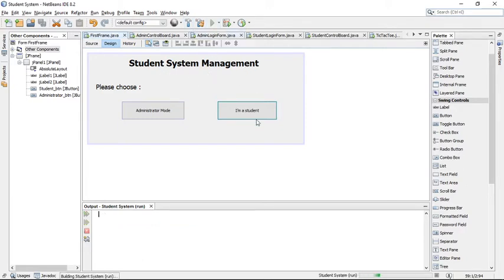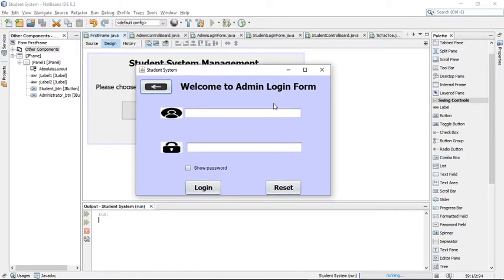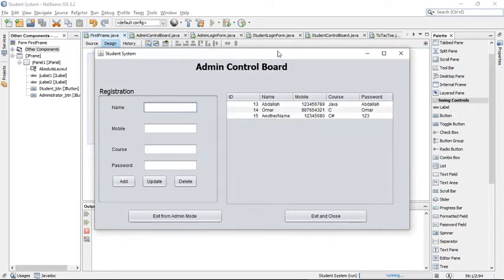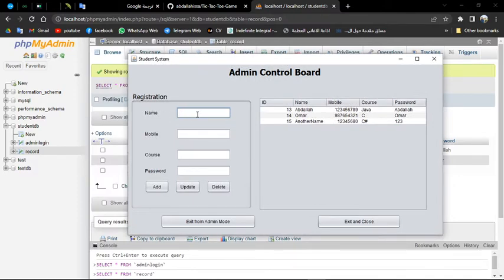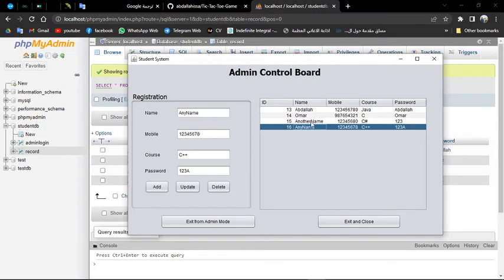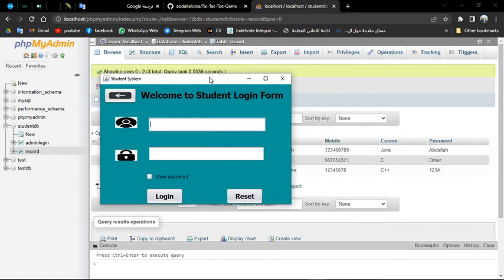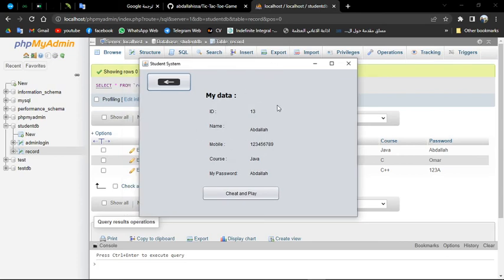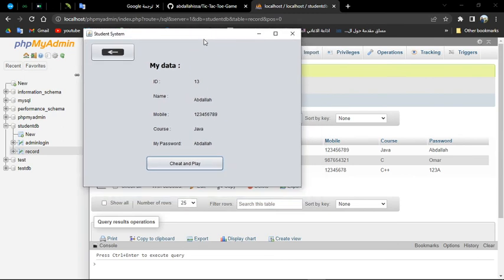Student Management System with cheat and play feature using Java Swing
if you want to enter the student system and also want to play your favorite Tic Tac Toe game, this Desktop Application can do both for you.
I used Netbeans IDE to develop this Desktop Application using the Java swing library.